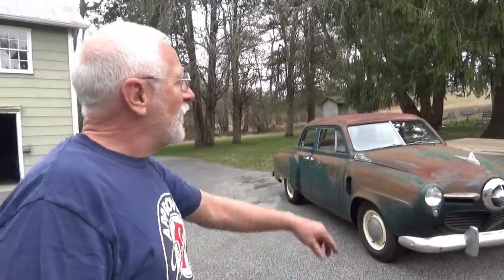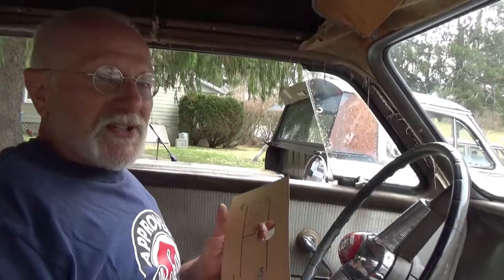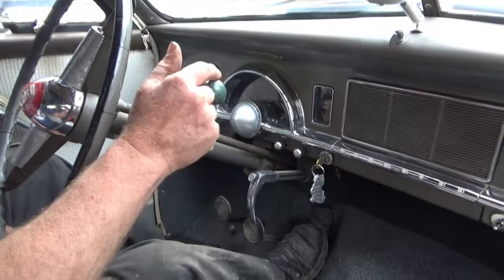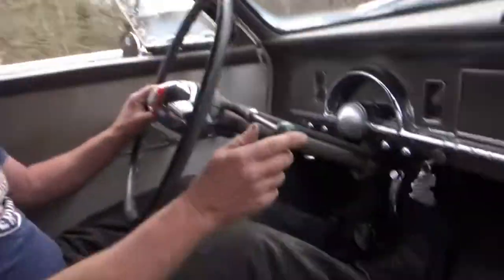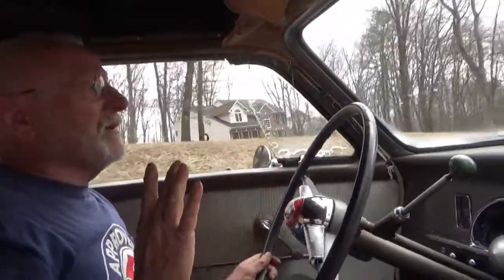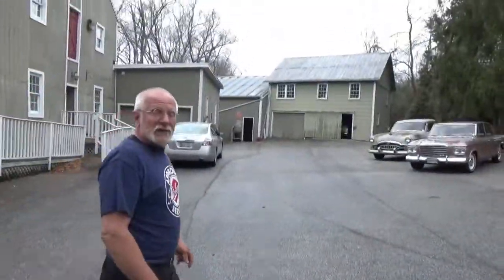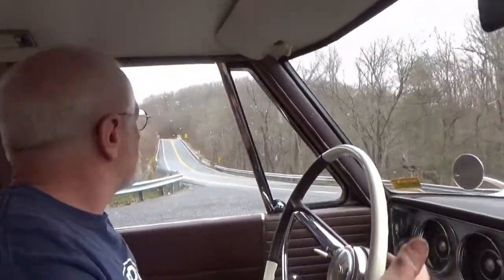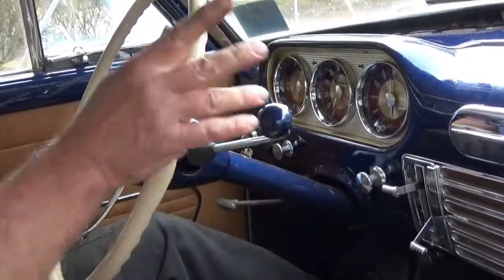Three on the Tree (Three gears on the column)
We're talking three on the tree today, three gears up on the column.  Enjoy!

We thank you for taking the time to watch!

Filmed on location at the Speedwell Garage with Ross Miller
Production, filming and editing by Joseph's Studio